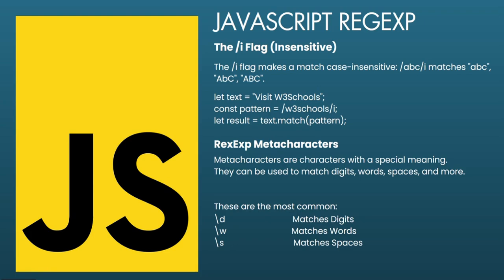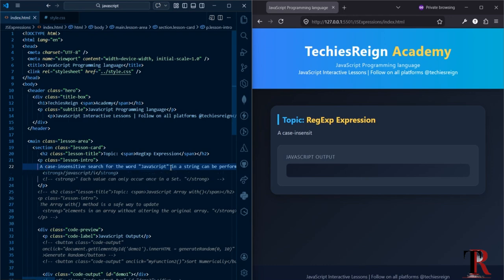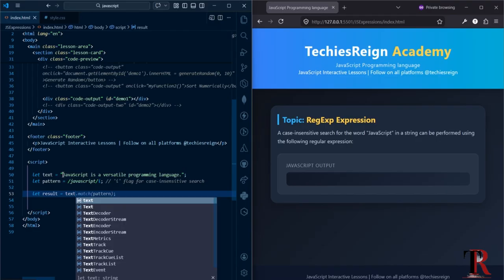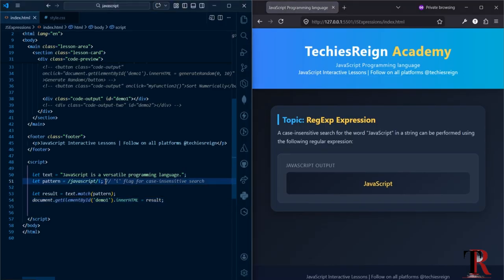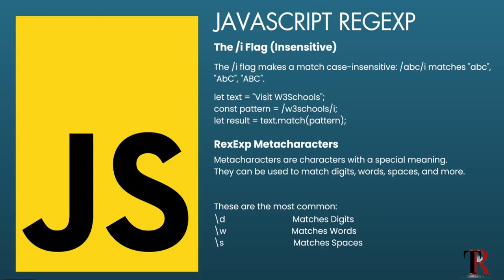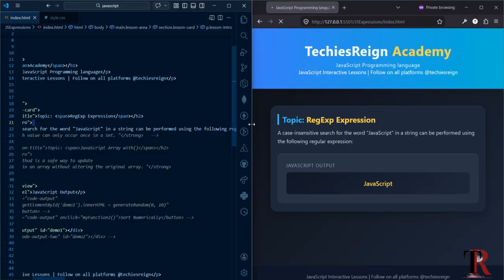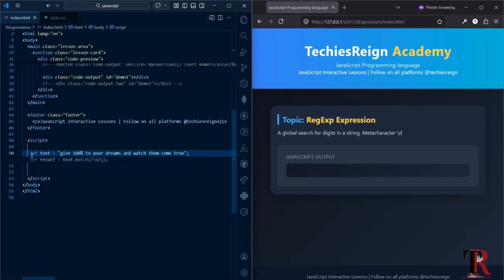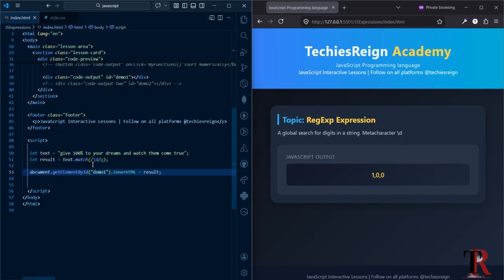JavaScript Regular Expression Flags